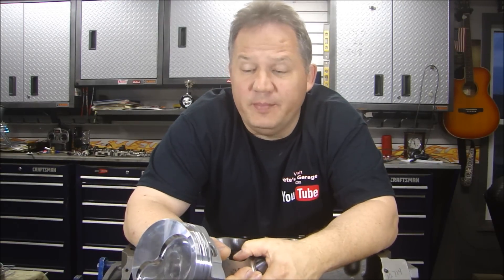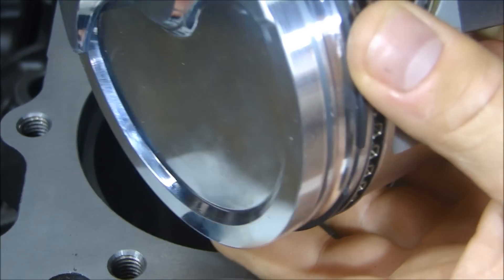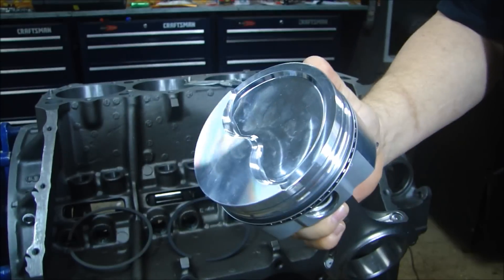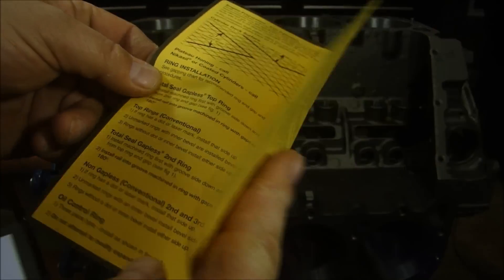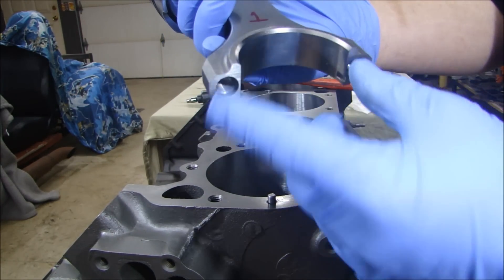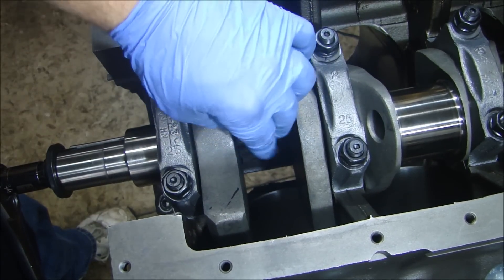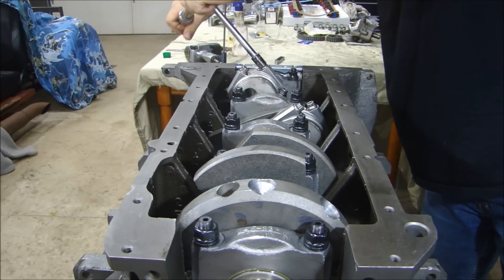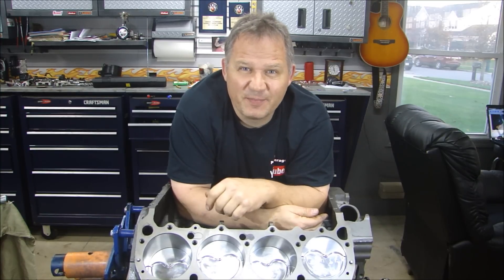440 Chrysler Mopar Engine Building Part 3 - Piston Ring Gapping & Installation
Gapping the piston rings and installing into the Chrysler 440 Mopar 500 stroker